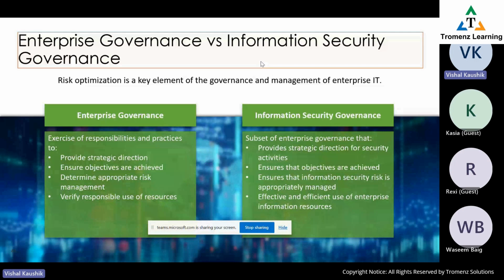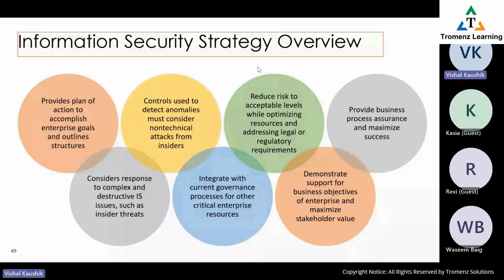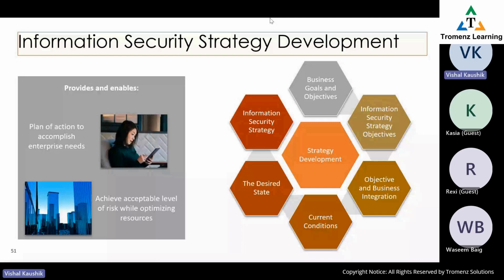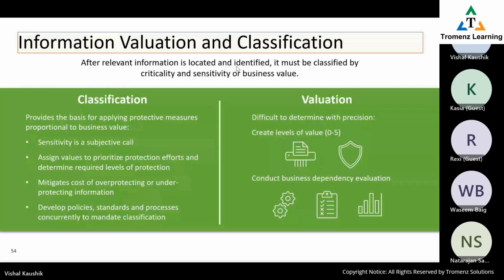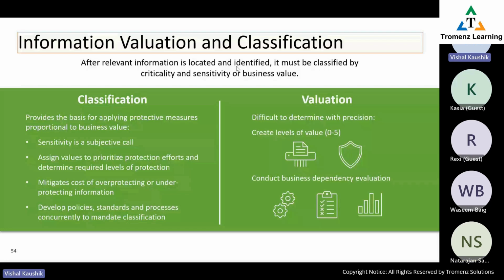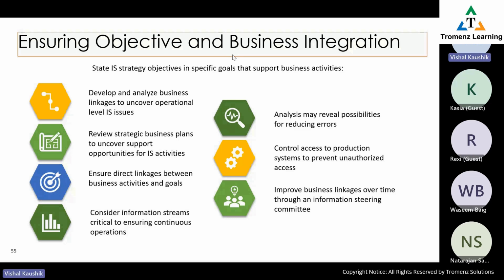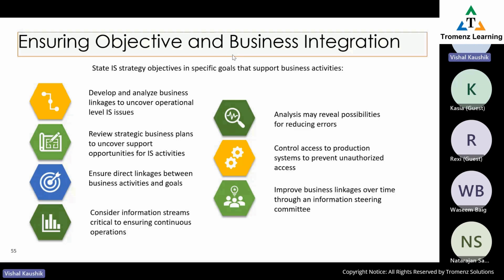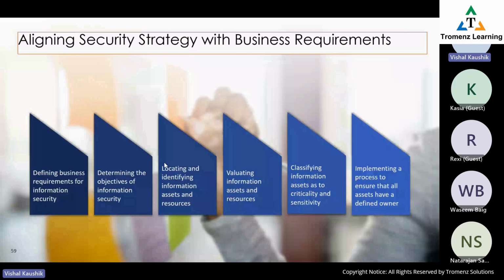CISM Training | Tromenz Learning | CISM Certification Webinar | Cyber Security Course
Tromenz Learning is the global market leader in offering CISM® training. Our "CISM® Course Team" consists of approximately 18 outstanding CISM trainers each with more than 20 years of Experience. Our specialists have created a One-Stop Solution to assist prospective Security Managers in mastering the art of Security. We are glad to inform you that we have a 100% passing ratio in the CISM exam.

The Certified Information Security Manager (CISM®) credential from ISACA ensures that the organization's information security program is in line with its more general aims and objectives. The CISM can confirm your team's dedication to security, compliance, and integrity while boosting client loyalty!

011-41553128